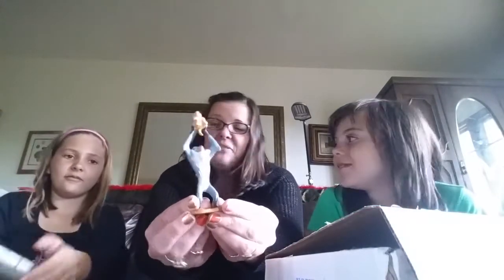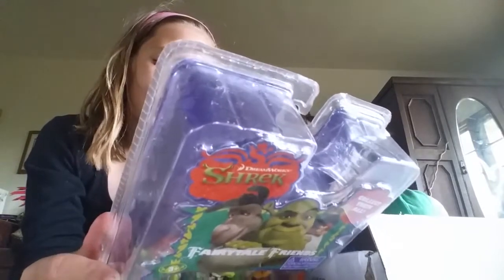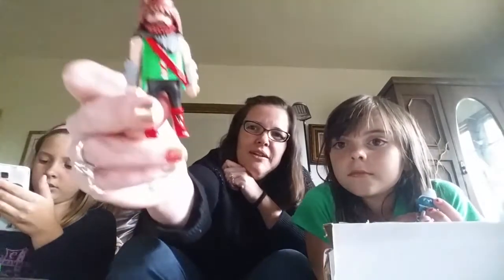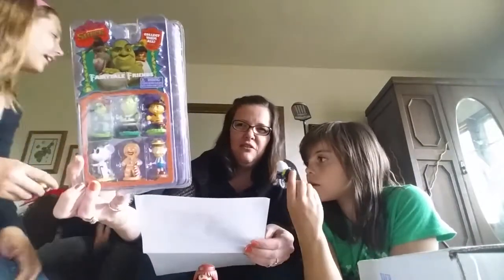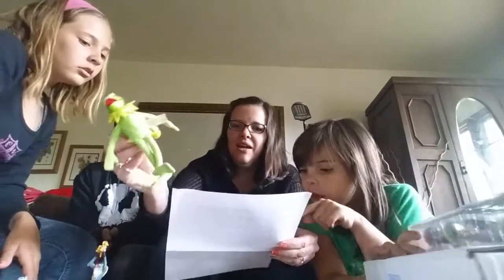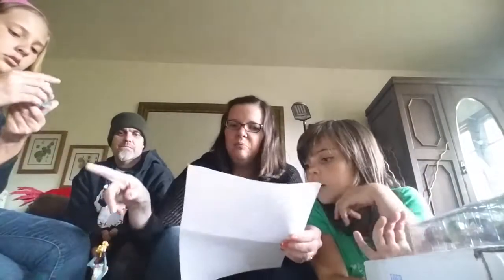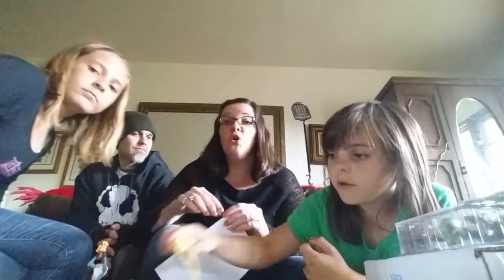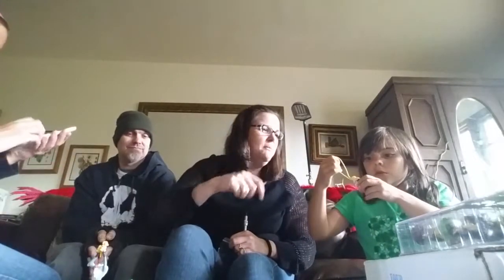Mother Erica Goth Chaos and Jazz Hands - May 2015 "Your Toy Box" Unboxing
Description
Haaay! We are Erica & Adam & sometimes Alex! Erica makes geeky art too, you can get it

Enjoy the Vids!!!

Stats
Joined May 19, 2015
8,625 views